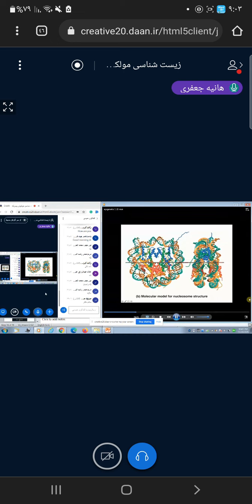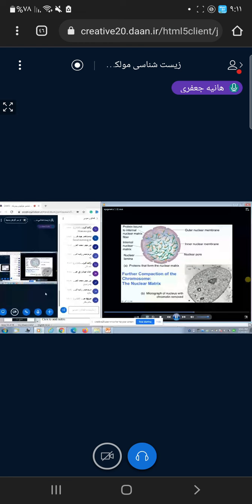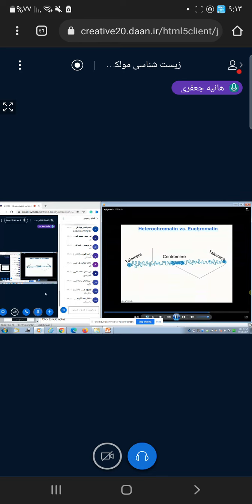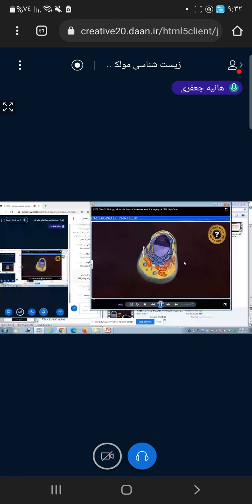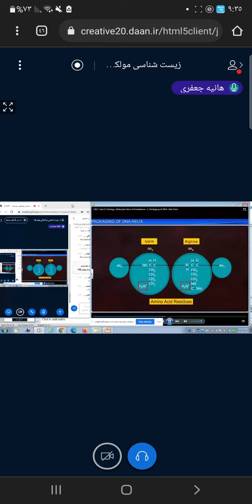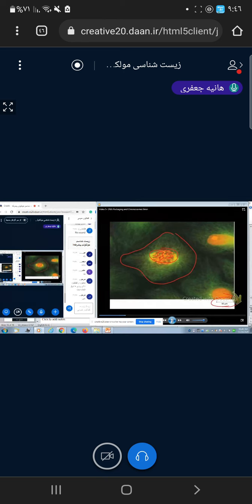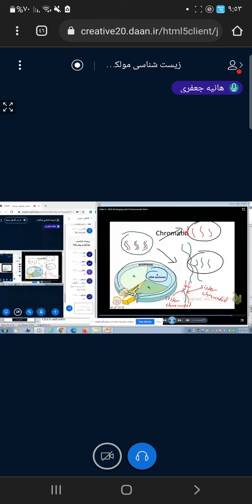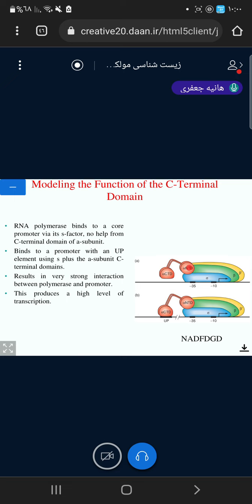زيست شناسى ملكولى/ هانيه جعفرى/ محاضرة 7